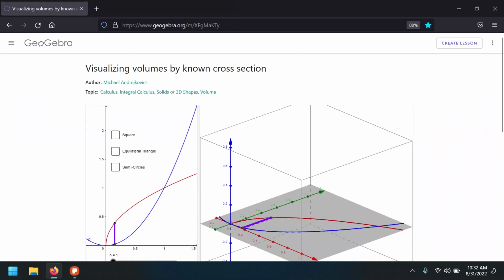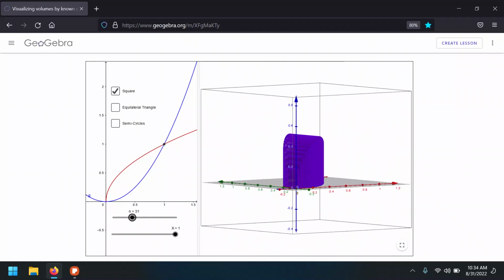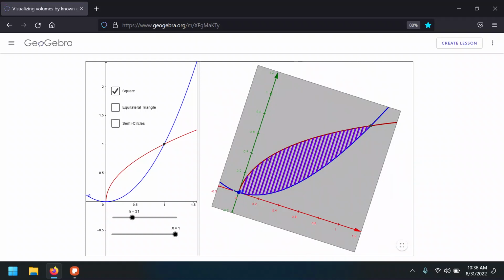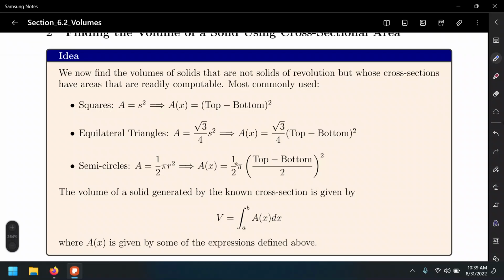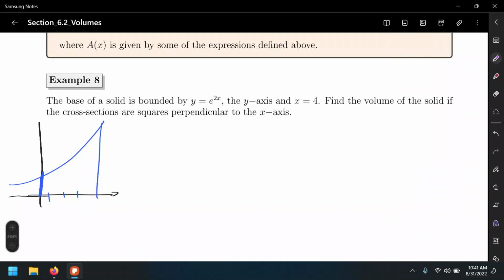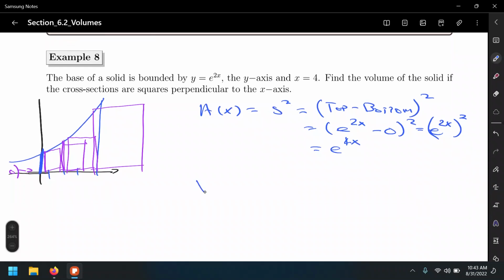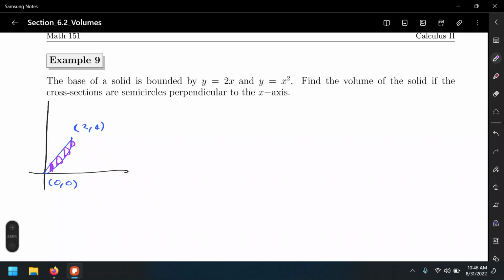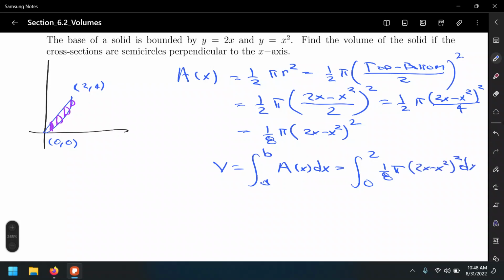Math 151 8/31/2022 10:00 am part 2